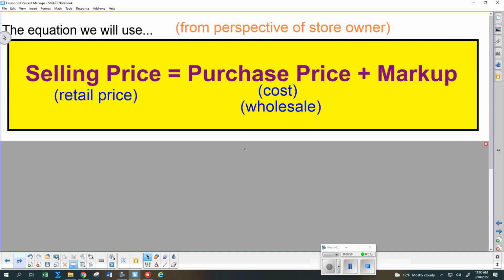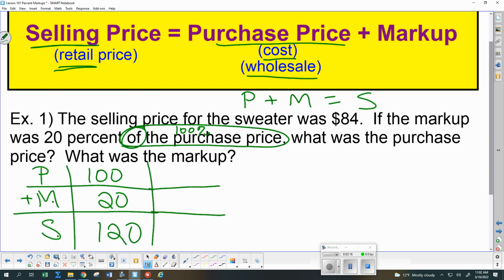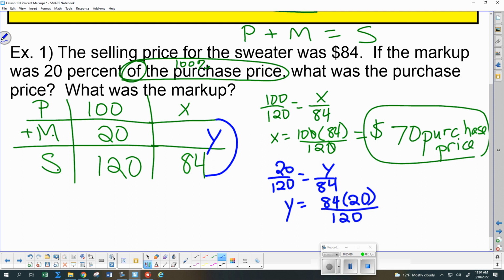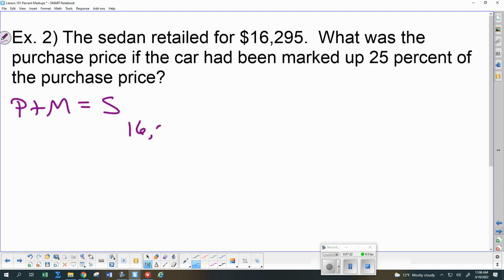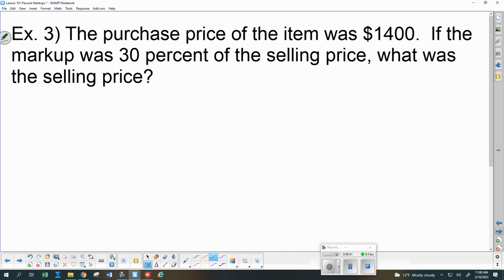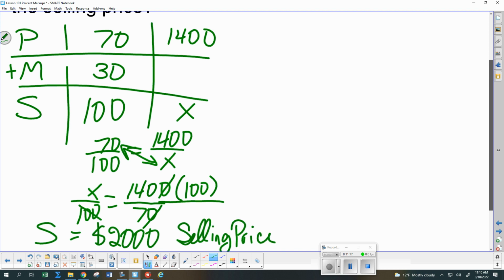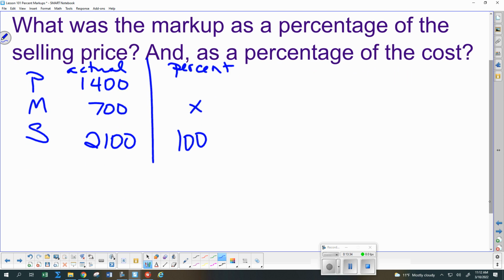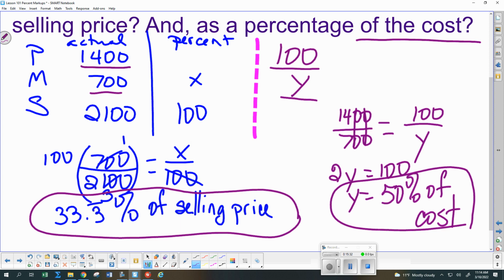Saxon Algebra 2 Lesson 101 Percent Markup